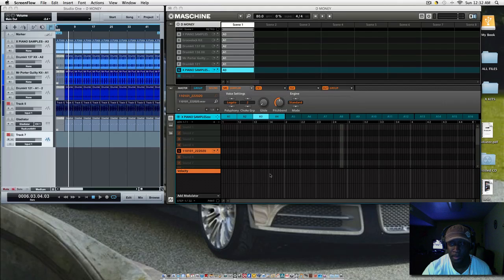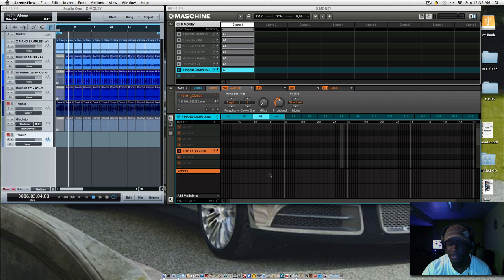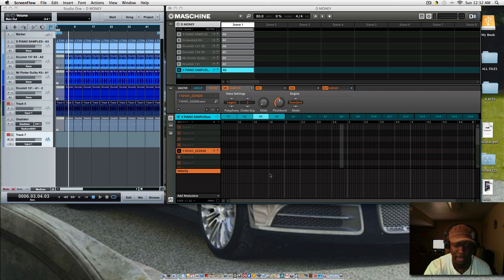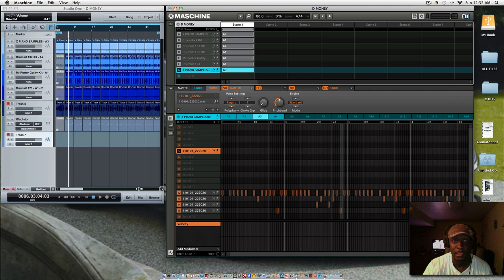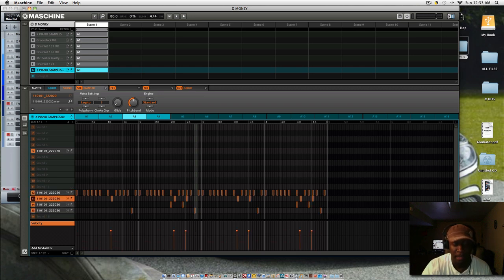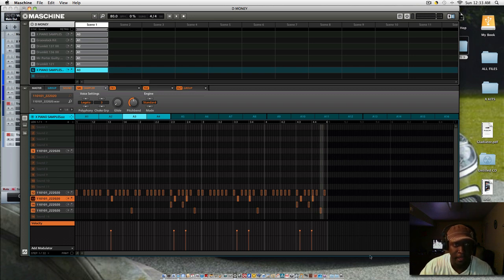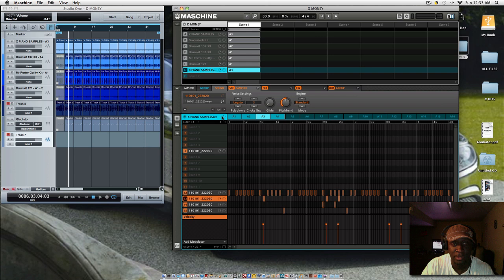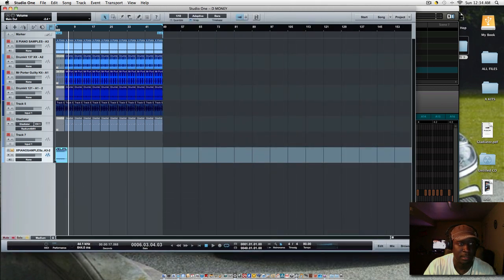NI MASCHINE & Presonus Studio One - D MONEY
I just wanted to provide a quick video on how to track out beats from the NI MASCHINE into Presonus Studio One or any other DAW that you maybe using.  Hopefully it helped.